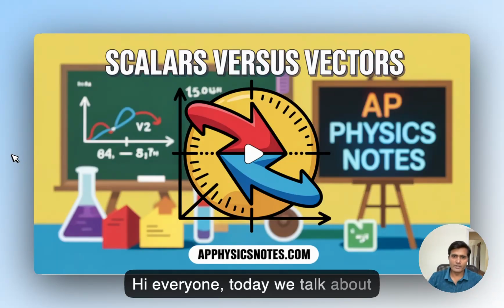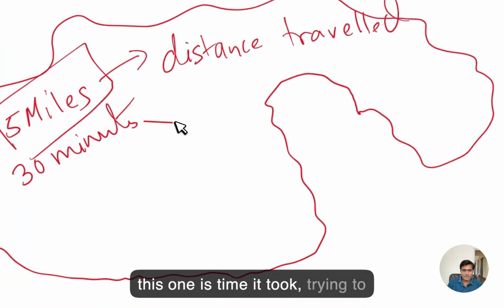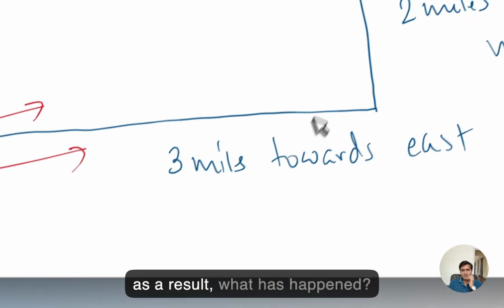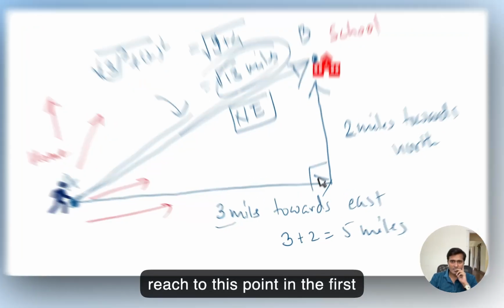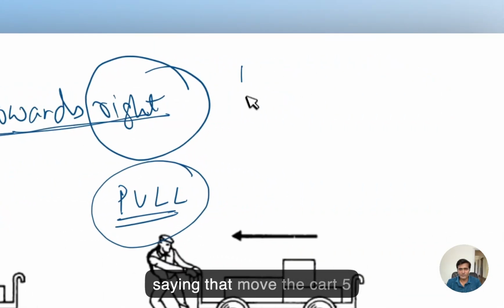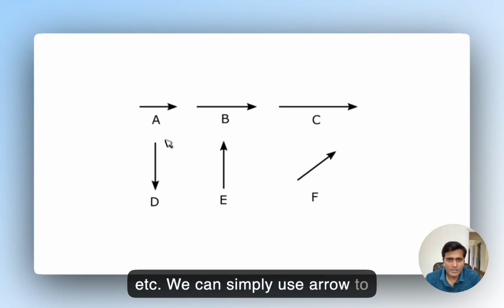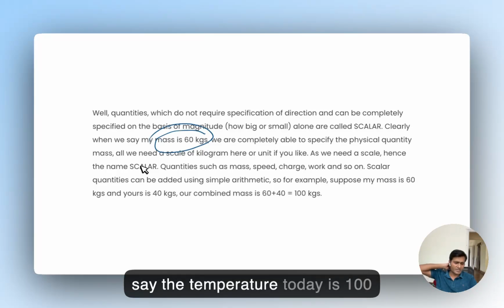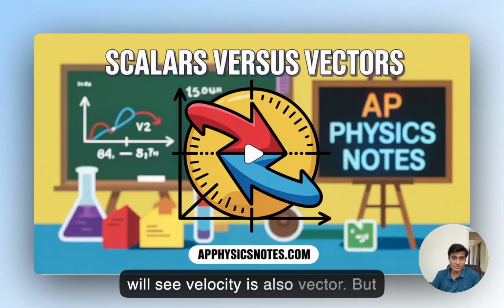Introduction to Kinematics - Scalars vs. Vectors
AP Physics 1, scalars quantities, vector quantities, kinematics basics, physics fundamentals.

Ah, let's step into the world of Kinematics! It sounds fancy, but really, it's just the branch of physics concerned with describing motion. Think about it: things move all around us – cars on the road, planets around the sun, a ball thrown in the air, even the tiny jiggling atoms that make up everything. Kinematics gives us the language and the tools to talk about how these things move, precisely.

Now, here's a key point right at the start: Kinematics focuses purely on the description – things like position, speed, velocity, acceleration. It doesn'tworry about why things move the way they do. What forces are involved? What pushes or pulls cause the changes? That's a fascinating subject called Dynamics, but we put that aside for now. In kinematics, we are simply the meticulous observers and describers of movement.

The Need for Different Kinds of Numbers: Scalars vs. Vectors

As soon as we start trying to describe motion carefully, we run into an interesting situation. Sometimes, a simple number is all we need. But other times, just knowing "how much" isn't enough; we also desperately need to know "which way!" This leads us to two fundamental types of quantities we use in physics:
1. Scalars: Just the Amount
Imagine you get in your car and drive around town running errands. You look at your trip meter at the end, and it says you've driven 15 miles. That number, 15 miles, tells you the total distance you covered. It gives you the magnitude – the size, the "how much" – of your journey's length. Or perhaps you look at your watch and see that your trip took 30 minutes. That 30 minutes is the time duration. Or maybe you check the speedometer while driving, and it reads 40 miles per hour. That's your speed at that instant.
These quantities – distance (15 miles), time (30 minutes), speed (40 mph), but also things like temperature (20 degrees Celsius) or mass (5 kilograms) – are called Scalars.
o A scalar is a quantity that has only magnitude (size or amount). It tells you "how much" or "how big," and that's the whole story. It's just a plain number with its units.
2. Vectors: Amount AND Direction
Now, let's think about that car trip again. You drove 15 miles, ending up back in your driveway where you started. Your distance covered was 15 miles (a scalar). But what was your overall change in position from start to finish? Zero! You ended up exactly where you began.
Or, imagine you walk 3 blocks East, then turn and walk 4 blocks North.
o The total distance you walked is simple: 3 blocks + 4 blocks = 7 blocks (a scalar).
o But where did you end up relative to your starting point? You didn't end up 7 blocks away! You ended up 5 blocks away, in a northeastdirection. This change in position, which includes both the distance from the start (5 blocks) and the direction (northeast), is called Displacement.
Displacement is our first example of a Vector.
o A vector is a quantity that has both magnitude (size or amount) AND direction. It tells you "how much" and "which way."
Think about other examples:
o Velocity: This is the vector counterpart to speed. Speed (scalar) just tells you how fast you're going (e.g., 60 mph). Velocity (vector) tells you how fast and in which direction (e.g., 60 mph due North). If you're driving in a circle at a constant speed, your speed is constant, but your velocity is constantly changing because your direction is always changing!
o Acceleration: This describes how velocity changes. Since velocity is a vector (it has direction), acceleration must also be a vector. You can accelerate by speeding up, slowing down, or just by changing direction. Turning a corner, even at constant speed, involves acceleration!
o Force: A push or a pull. You can't just say you pushed with a force of "10 units." Was it a push to the left, or up, or downwards? Force is inherently a vector.
Scientists often draw vectors as arrows: the length of the arrow represents the magnitude, and the way the arrow points shows the direction.

Why Does This Distinction Matter?

It might seem like a bit of extra bookkeeping, but the difference between scalars and vectors is absolutely crucial in physics. Direction matters! A wind blowing East has a very different effect than a wind blowing West. Pushing a box North makes it move differently than pushing it South.
Kinematics carefully uses scalars (like distance and speed) and vectors (like displacement and velocity) to build a precise description of motion. Understanding this difference is the very first step into analyzing how the universe works, because to understand why things move (dynamics), we first need an unambiguous way to describe how they move. And for that, we need both our simple scalars and our direction-savvy vectors!